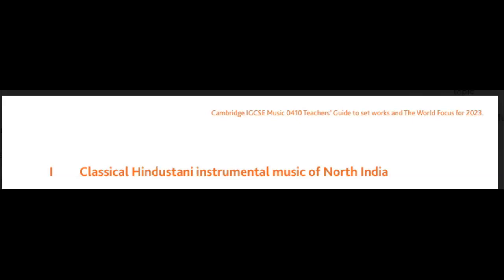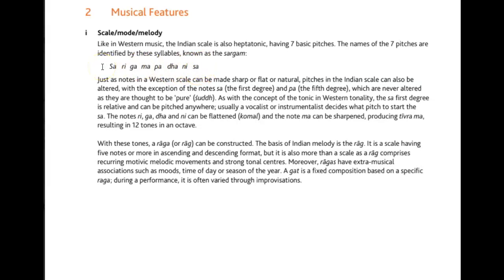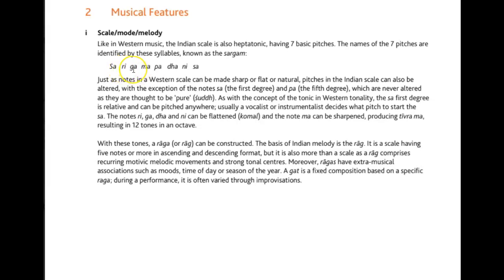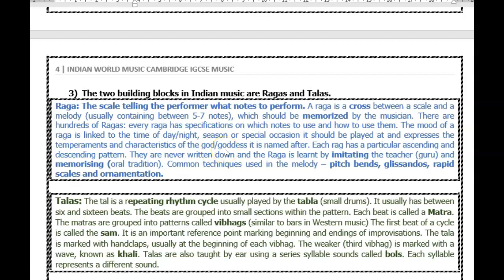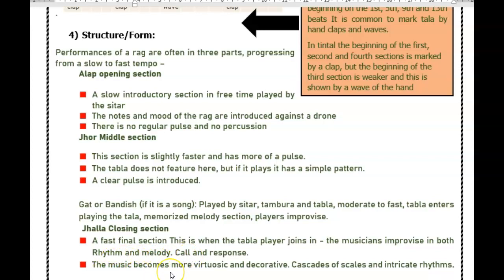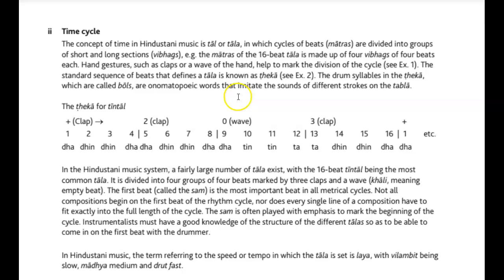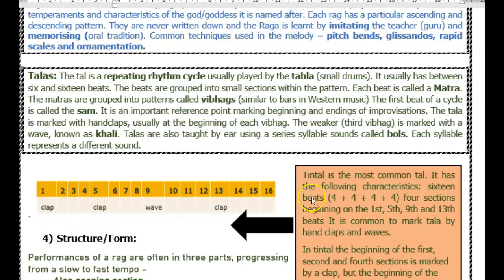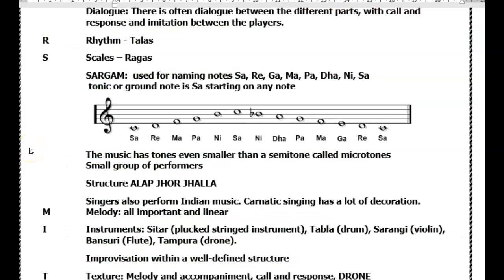IGCSE Music 2023 World focus India: melody and rhythm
Be sure that you download the Cambridge teachers' guide for the notes that I discuss. Good luck with your studies :)